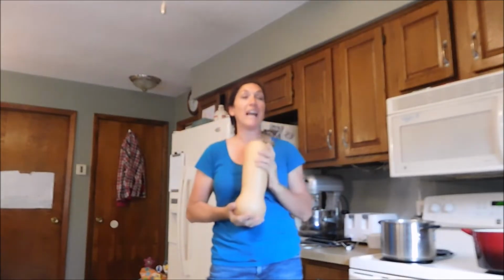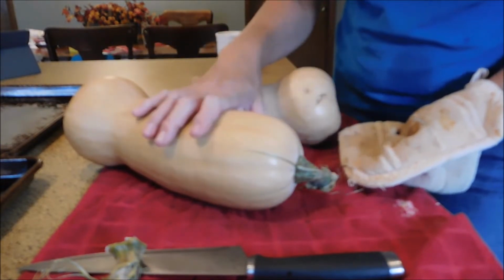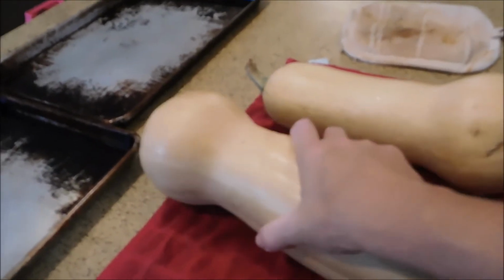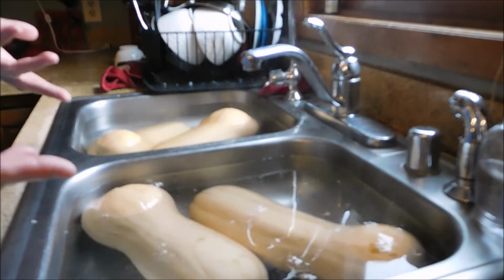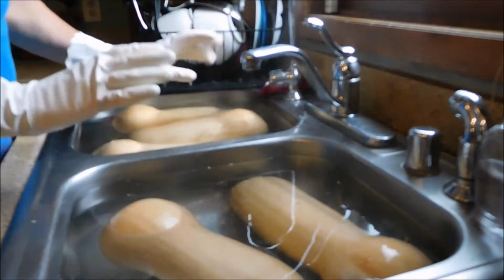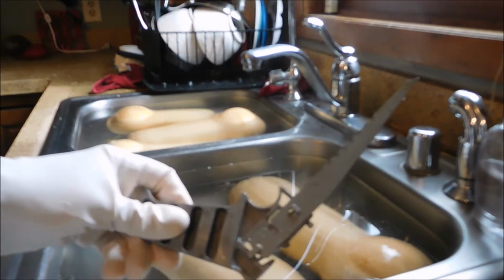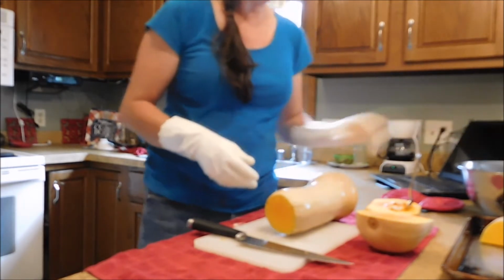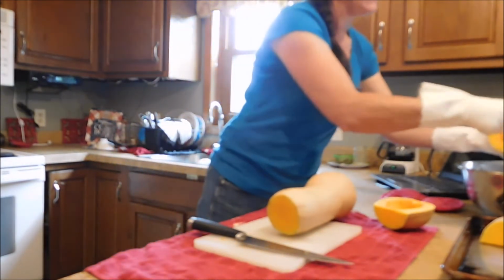Safely cutting hard winter squash and gourds